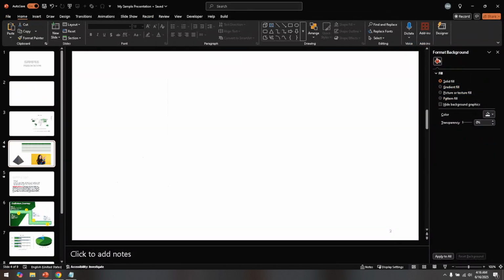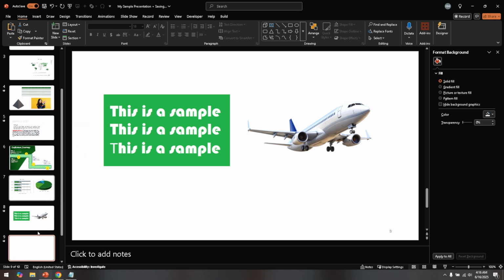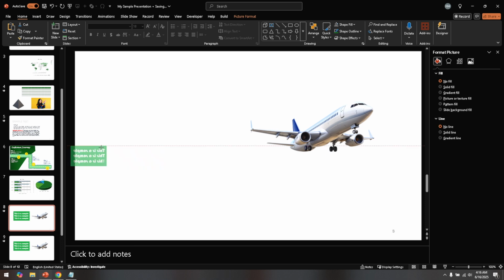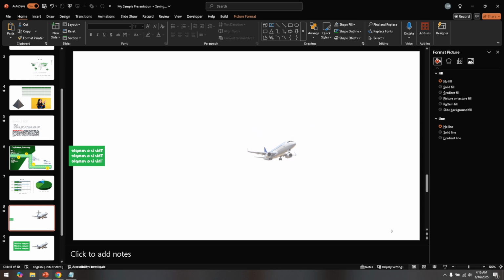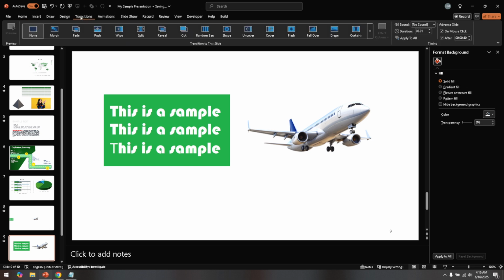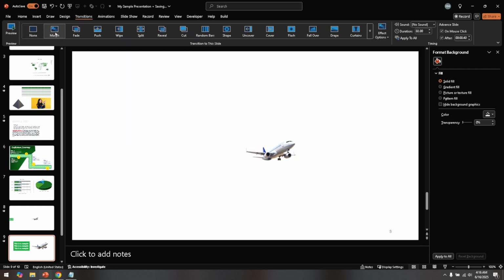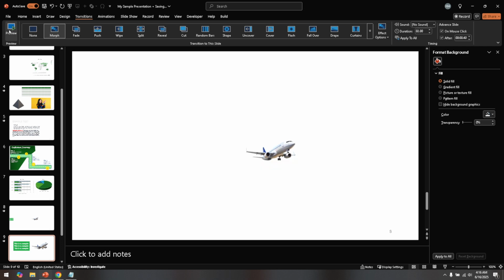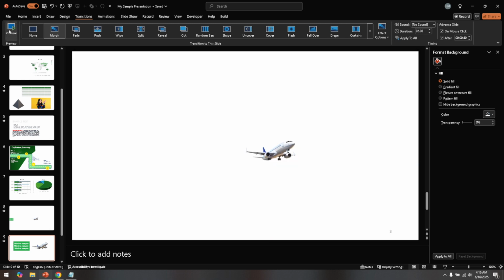How To Create an Image Pop Out Effect in Powerpoint [2025 Full Guide]